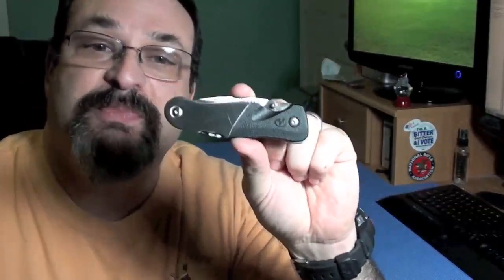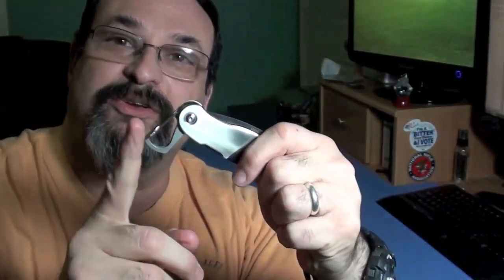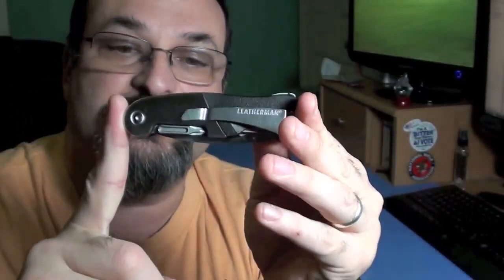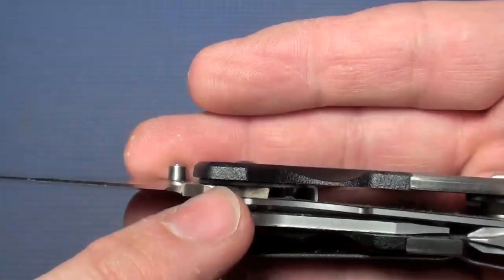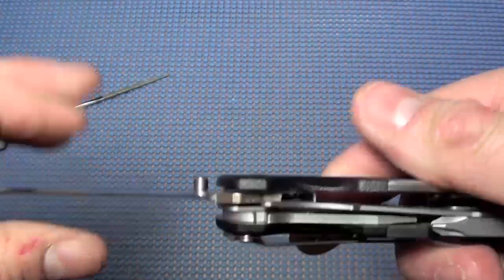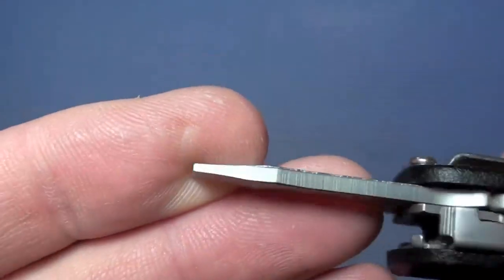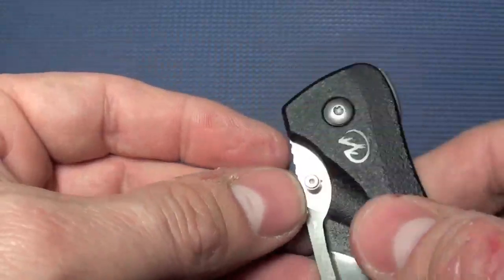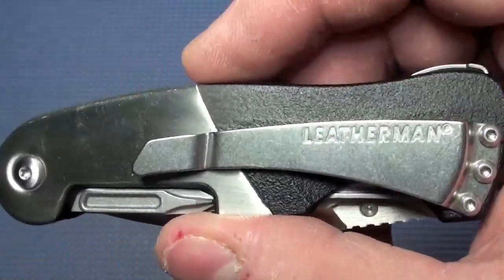Leatherman Expanse E33TX Review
This is a retired product and no longer available.

My YouTube Shipping Address is:
Fred Hart